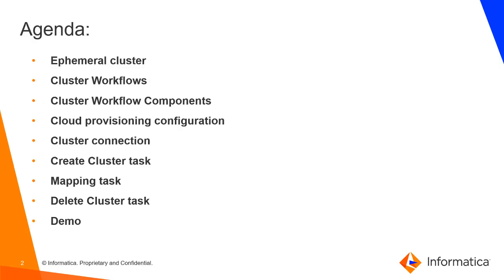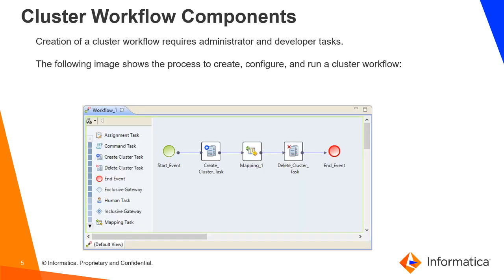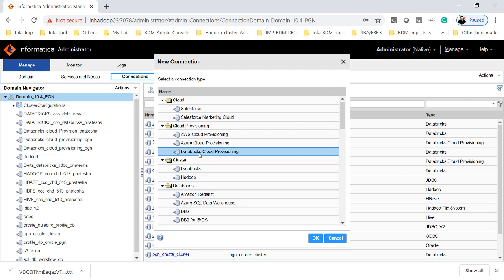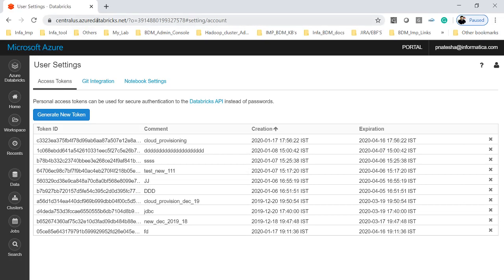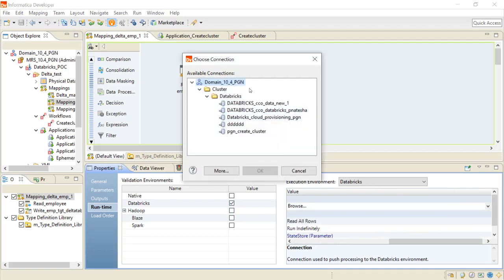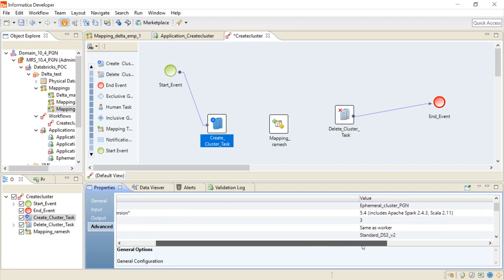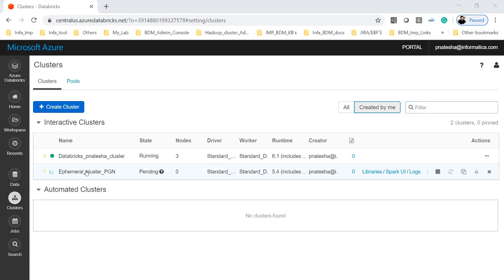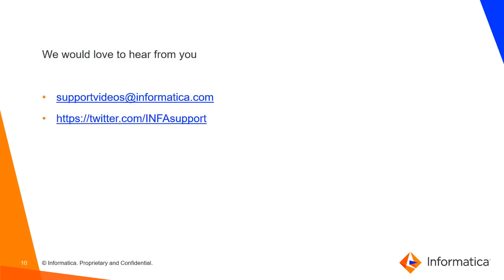Introduction to Databricks Transient and Ephemeral Cluster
This video gives an introduction to Databricks Transient and Ephemeral Cluster.

Expertise: Beginner, Expert
User type: Administrator, Developer,Architect
Category: Configuration,Installation, Product Feature
Project Phase: Configure
Problem Type: Configuration, Connectivity, Product Feature